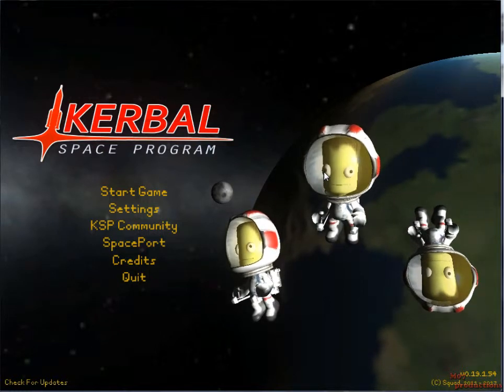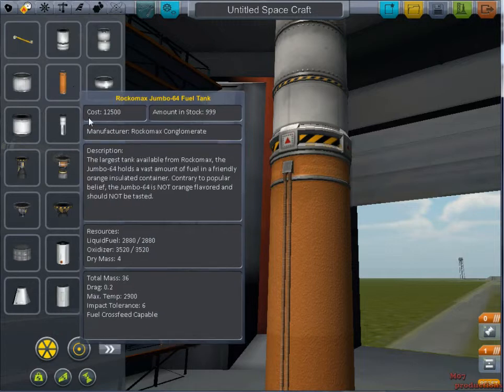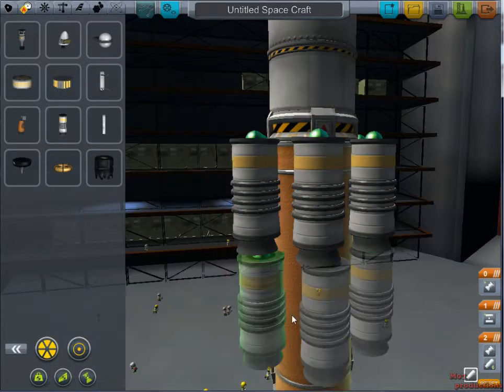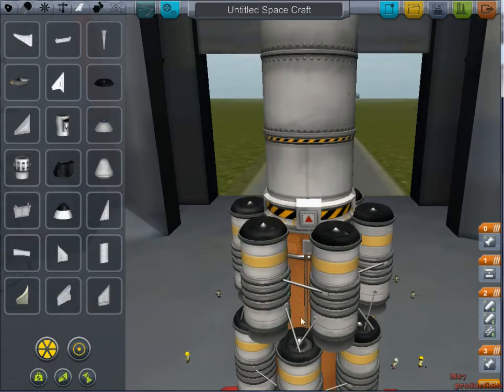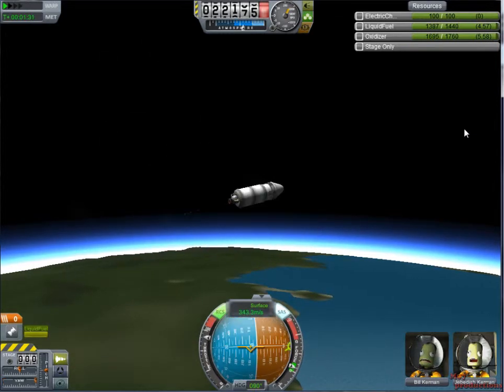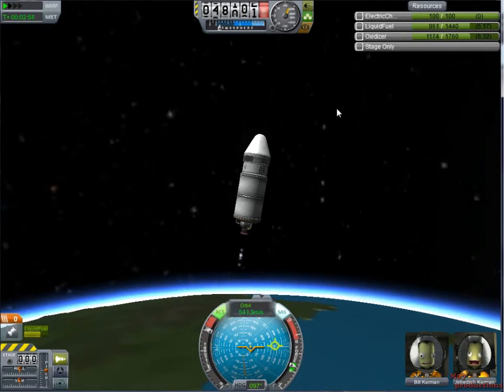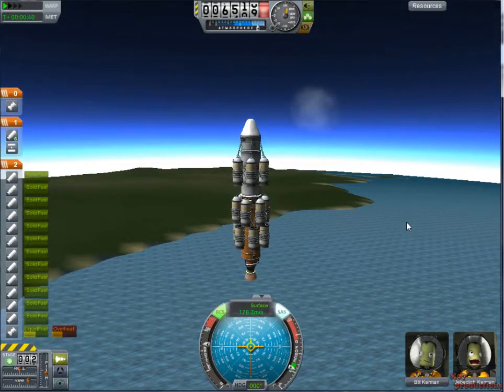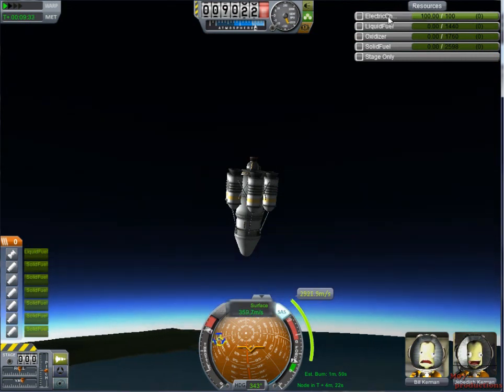Kerbal Space Program e1 (we have orbit but not so)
likes and subs are very appreciated